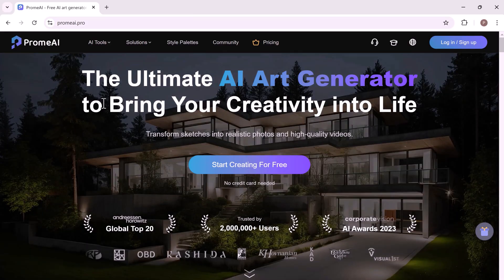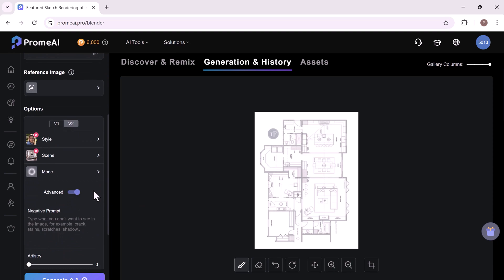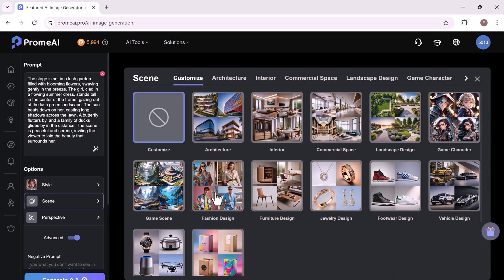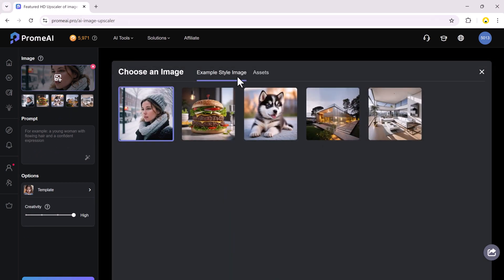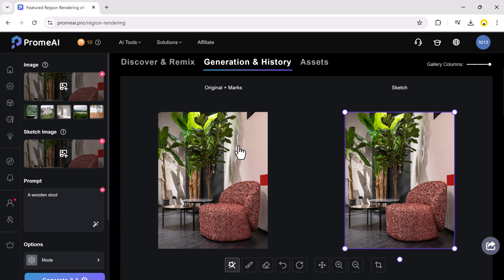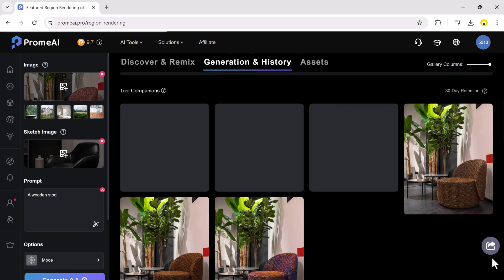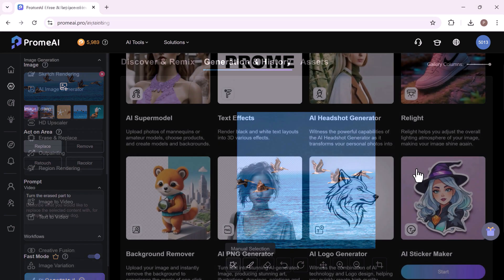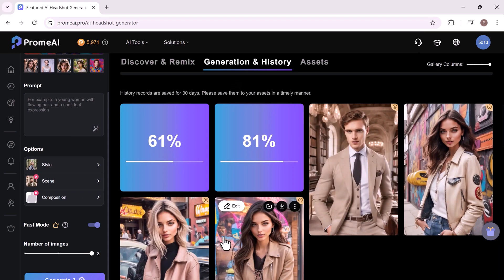How to Turn Sketches into Realistic Renders? From Sketch to Reality!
In today’s video, we’re diving into PromeAI, a powerful AI platform for generating and editing stunning images and videos with ease. Whether you're an architect, designer, game developer, or a creative enthusiast, PromeAI offers a full suite of tools like AI Image Generator, Sketch Rendering, HD Upscaler, AI Headshot Generator, and more — all in a user-friendly interface! 🎨

🔗 Start creating for free with PromeAI:

👉 In this video, you'll learn:
How to generate images from text prompts
How to turn sketches into realistic renders
How to upscale image quality effortlessly
How to create professional AI headshots